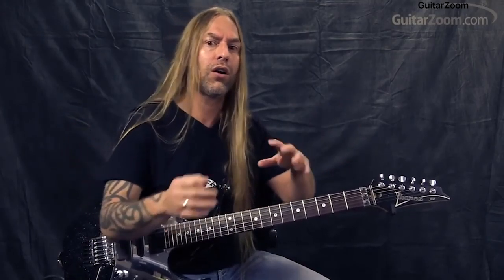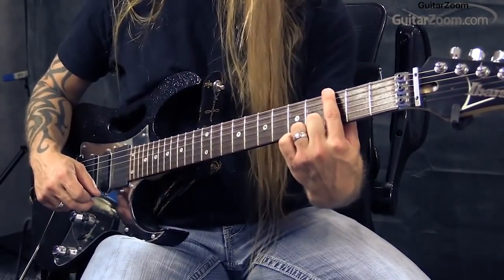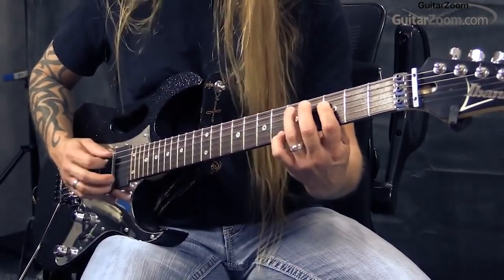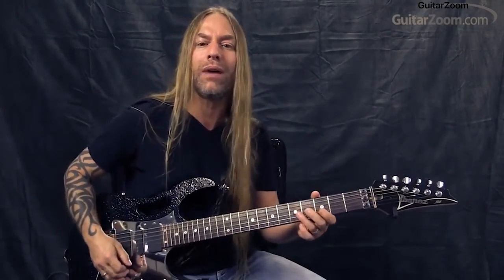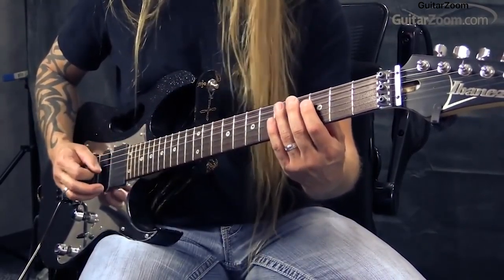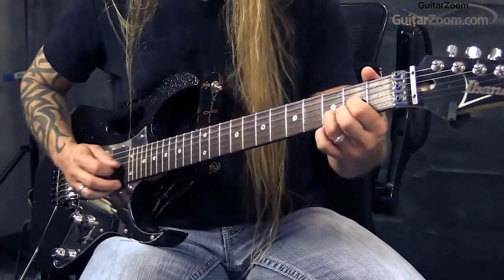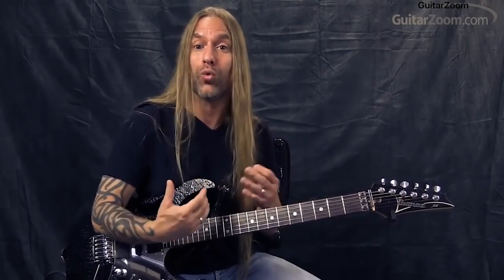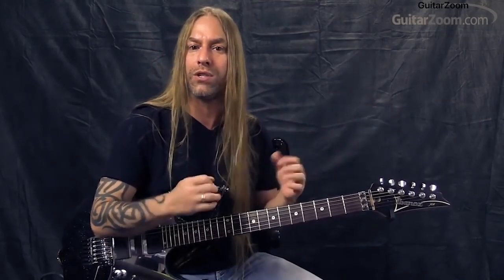Have Fun (And Sound Great) With Meandering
📺  ABOUT THIS VIDEO :

 If you're feeling "stuck" and your solos sound like scales, watch this video. Because Steve's going to show you how to have fun and sound great with meandering.

So you can stop feeling stuck and start having fun. Watch the video and try it for yourself! :-)

🎧 THE STEVE STINE GUITAR PODCAST

👕 GUITARZOOM T-SHIRTS, HOODIES, & OTHER SWAG (on Amazon)